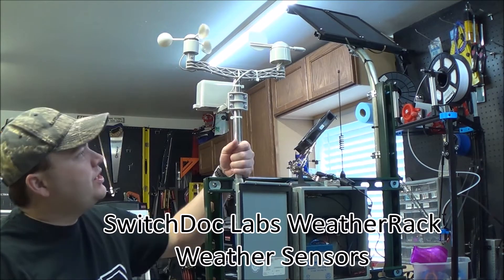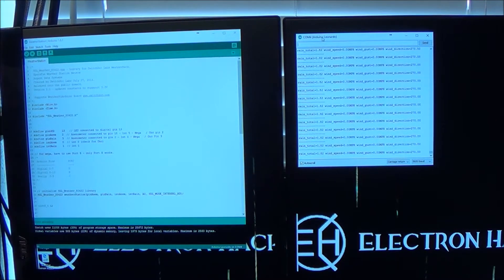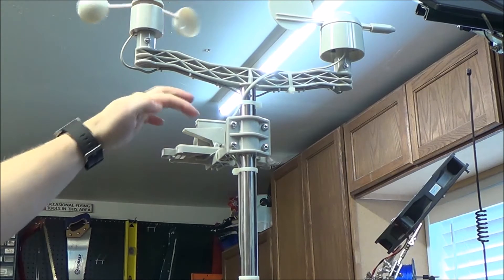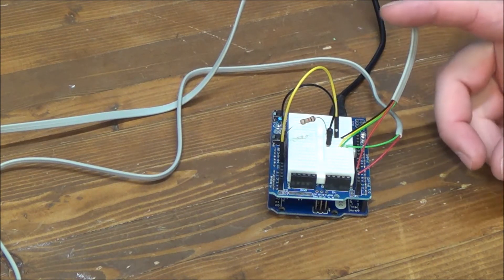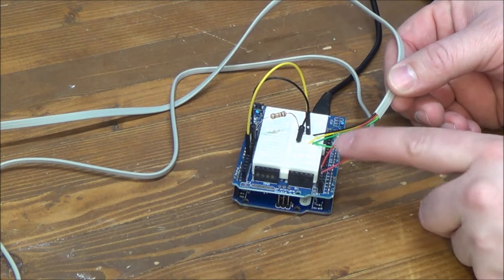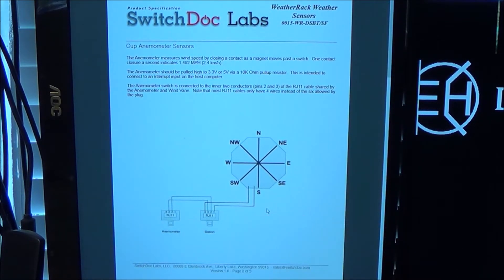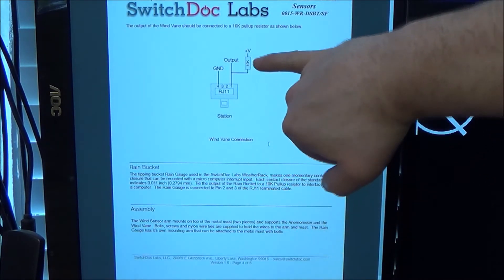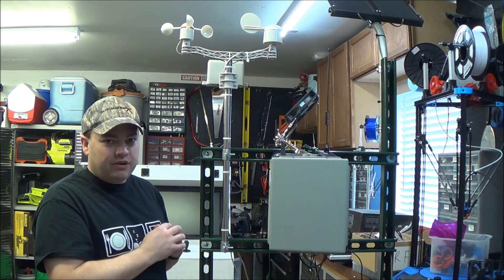SwitchDoc Labs WeatherRack Weather Sensors Arduino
Tutorial on how to use the SwitchDoc Labs WeatherRack weather sensors with Arduino